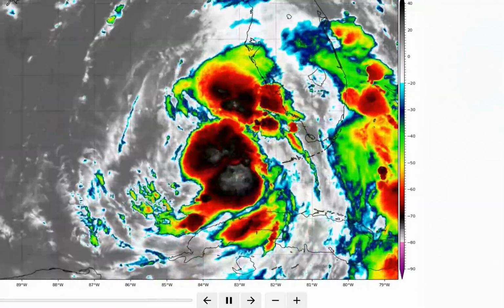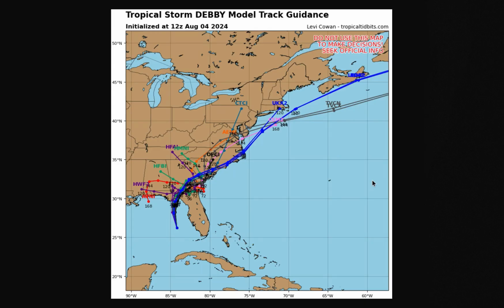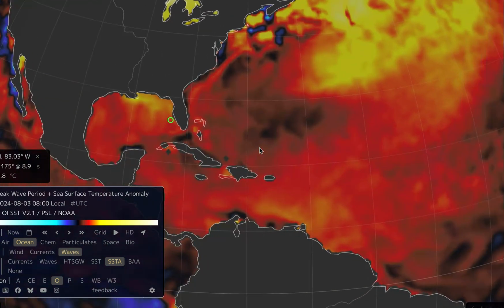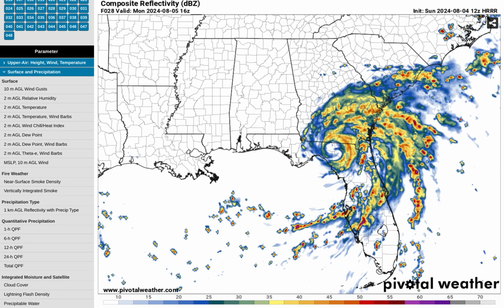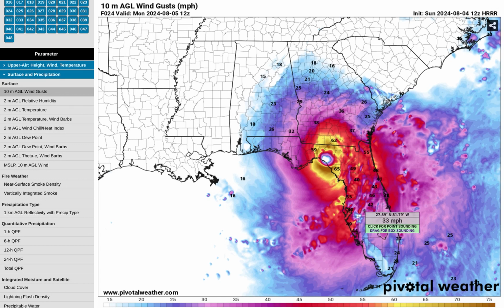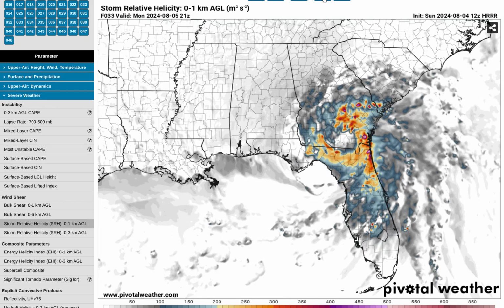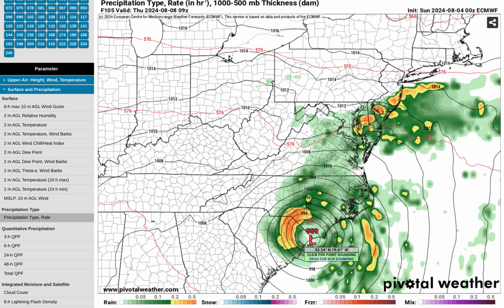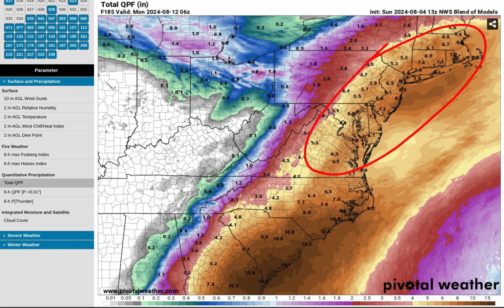Tropical Storm Debby Impacts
After midnight tonight (early on August 5th), Tropical Storm Debby will make landfall in the Big Bend of Florida near hurricane strength. It will slow down and meander near Georgia and South Carolina for several days.

The Southeast:
Wind gusts will reach over 70mph near the core of the storm in northern Florida and southern Georgia, and also coastal South Carolina going into Monday and Tuesday.

Rainfall is looking extremely concerning where totals up to 20" are possible near the South Carolina coast as Debby slows down. Unfortunately, extreme and near historic flooding is possible for this area. Major flooding is possible anywhere from northern Florida to eastern North Carolina where 6-12" of rain is expected by the end of the week.

Tornadoes are possible in the outer rain bands from central and northern Florida, into coastal Georgia and the Carolinas through Tuesday.

Mid-Atlantic to New England:
Towards the end of the week, Debby will cross North Carolina and Virginia and head back over water and out to sea. Very heavy rainfall up to 4-7" is possible from Virginia to southern New England. Wind gusts from coastal Virginia to Long Island to Cape Cod could exceed 50mph. Details still need to be fine tuned as this is still several days away.

Stay up to date with the National Hurricane Center for important updates.